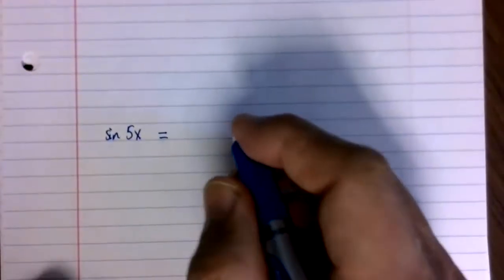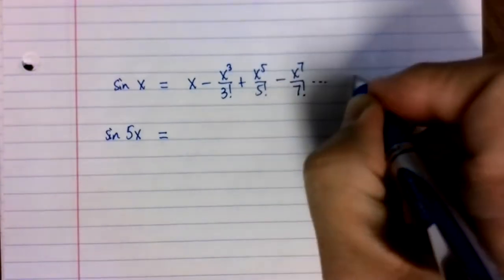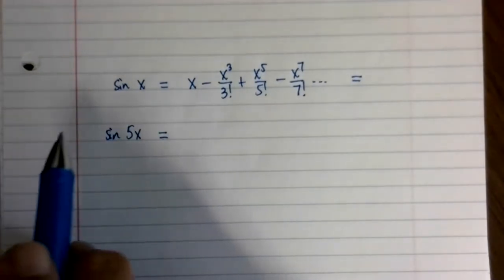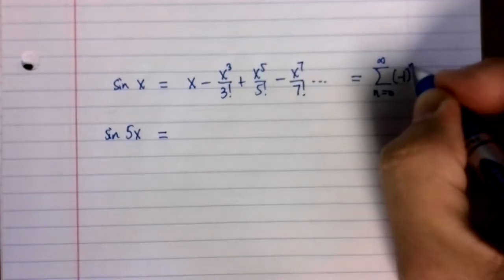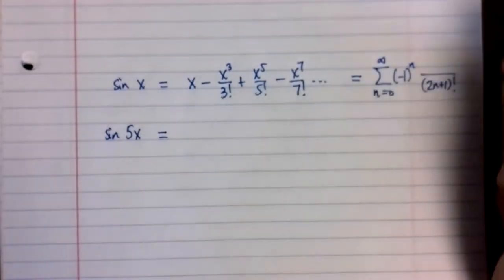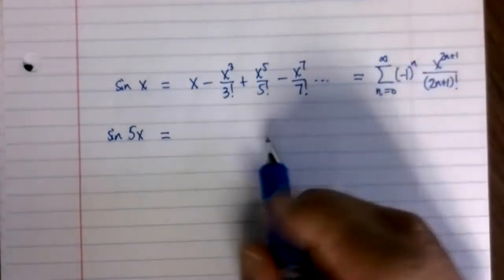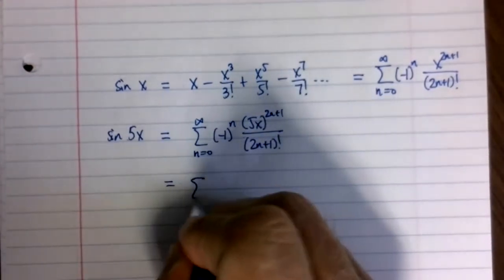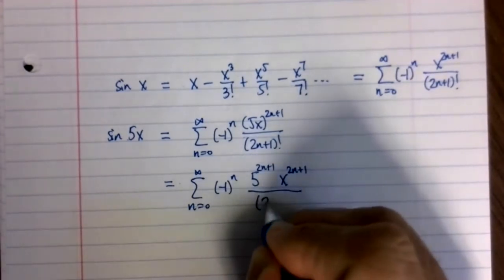Math 3410 Review 0 27 Taylor sin 5x